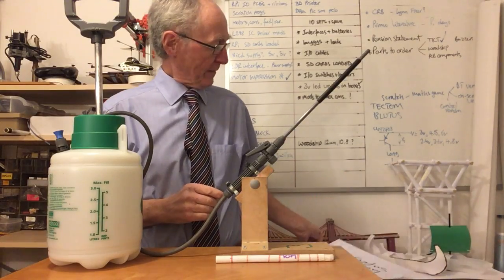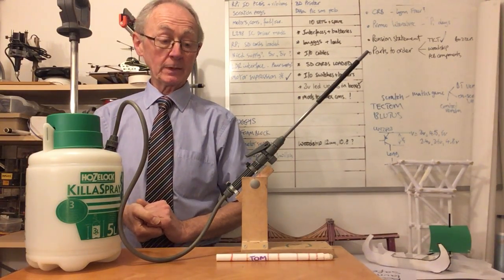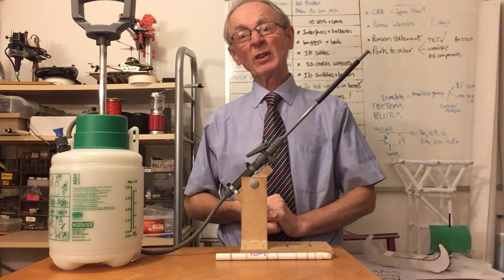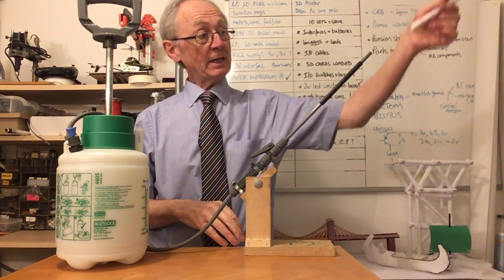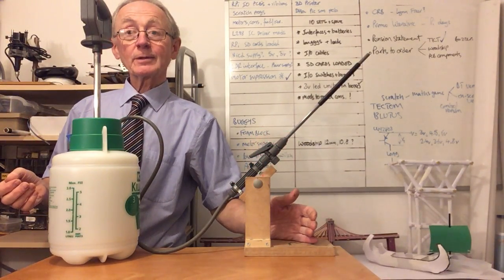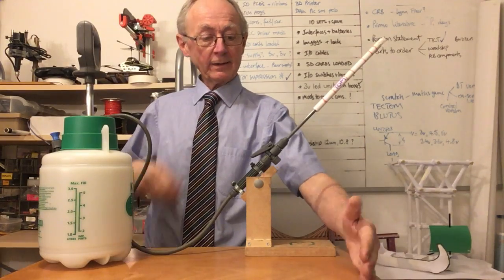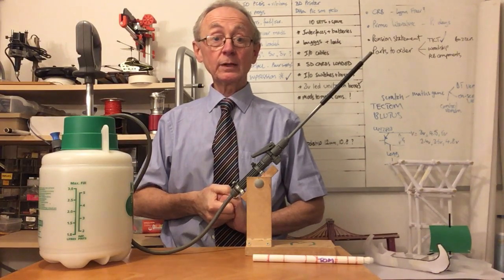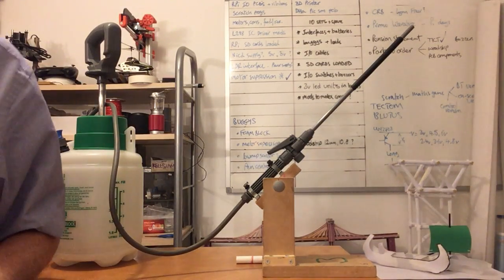Safety when launching the paper roll tube rockets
How to use the Launcher and Pressure Bottle safely.